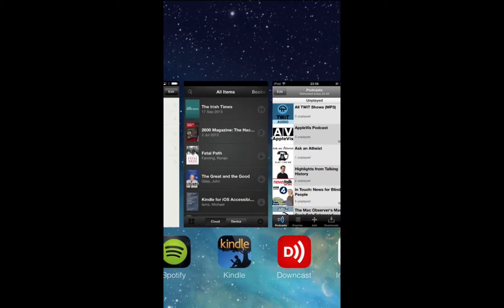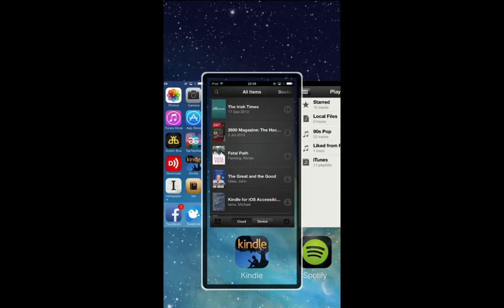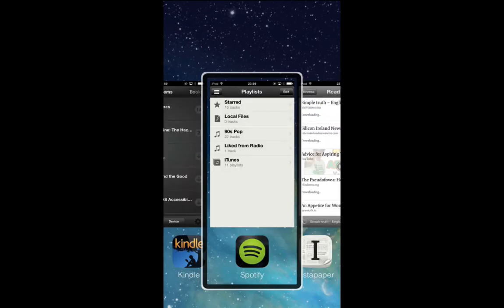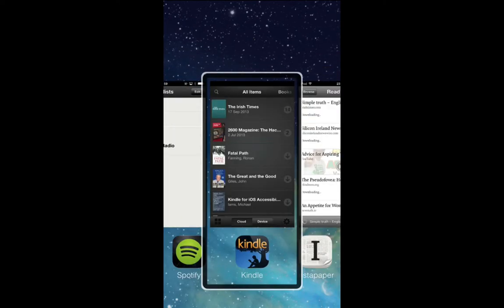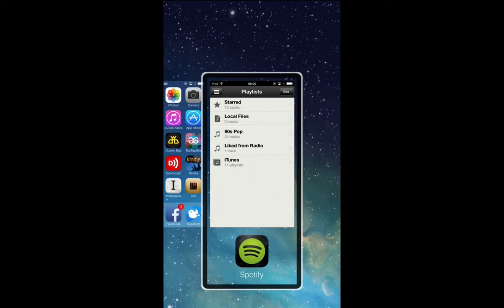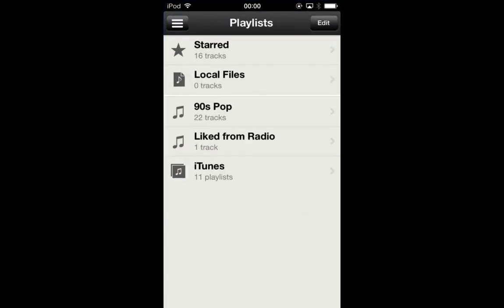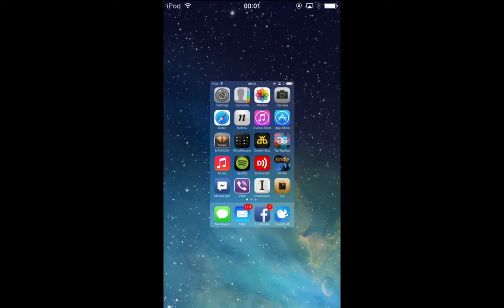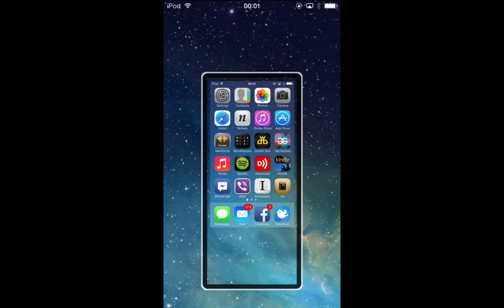iOS7 with VoiceOver: App Switcher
VoiceOver is a screen-reader for iOS that gives blind and low vision users full access to iPhone, iPad and iPod Touch. This video outlines the changes to the App Switcher in iOS7. See also my later video "Update to App Switcher in iOS7 with VoiceOver" which includes the new three finger swipe gesture to dismiss apps, which I was unaware of at the time of recording this original video.